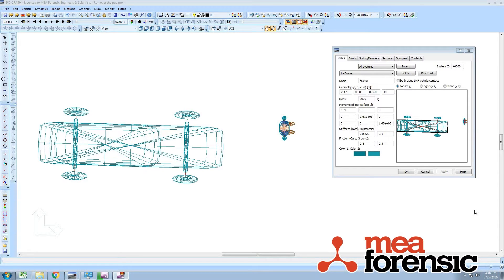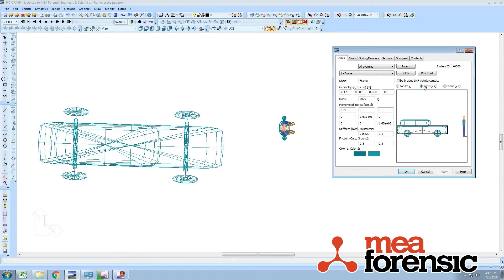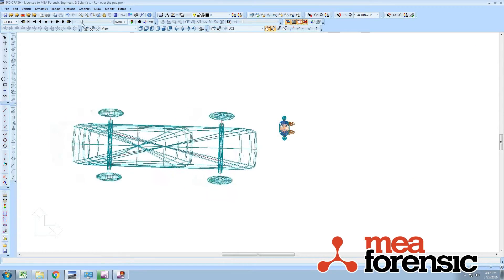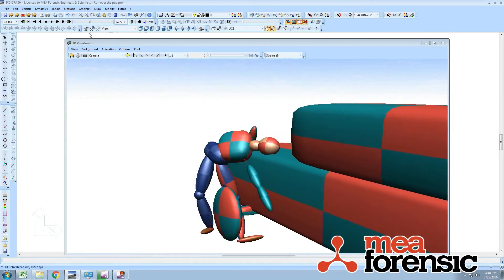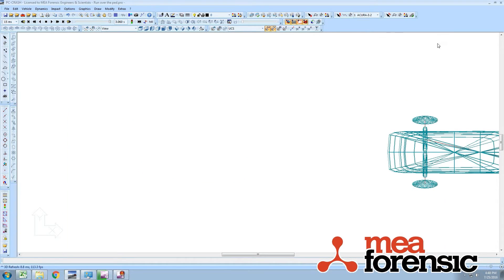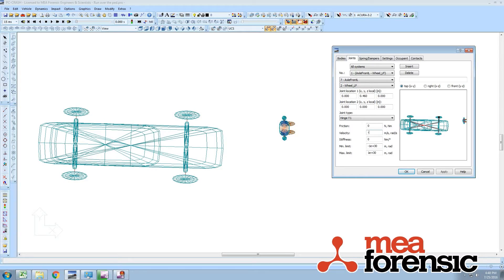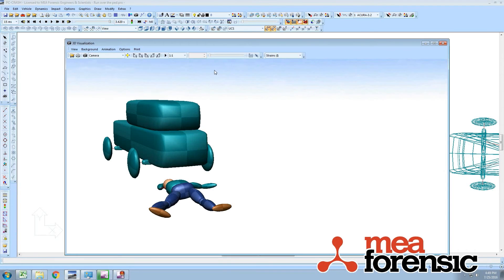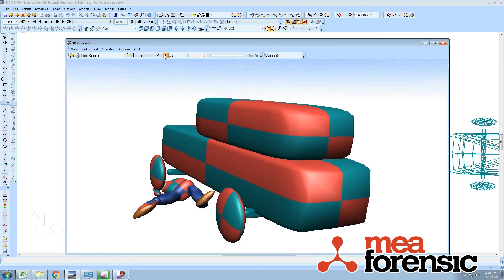PC Crash 10 2 Multibody joint velocities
If a joint friction and a joint velocity are both specified, deviations from that velocity will create a restoring torque.  I use this to drive a wheel over a pedestrian, and make the rotating wheel interact with the pedestrian's contact ellipsoids.